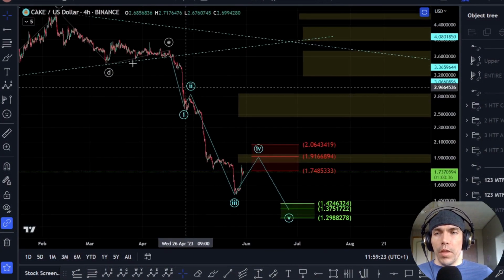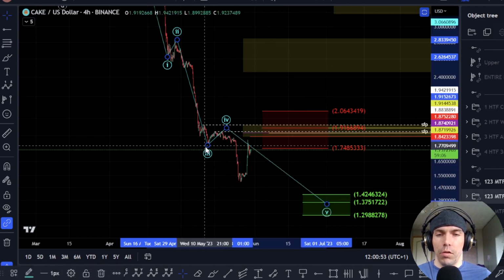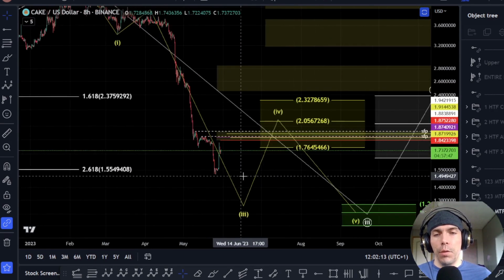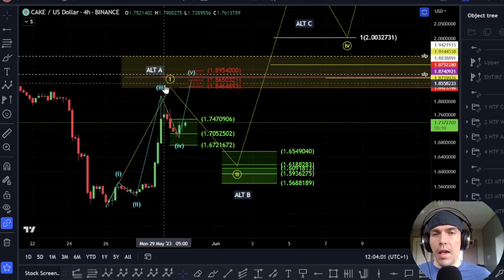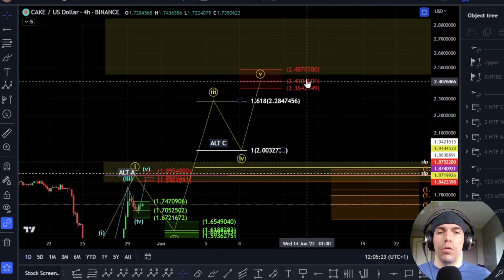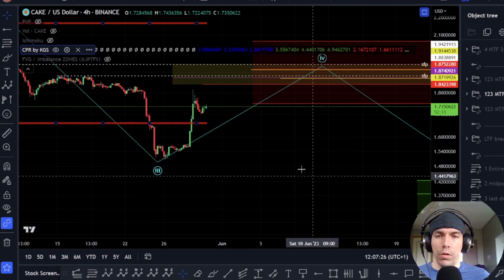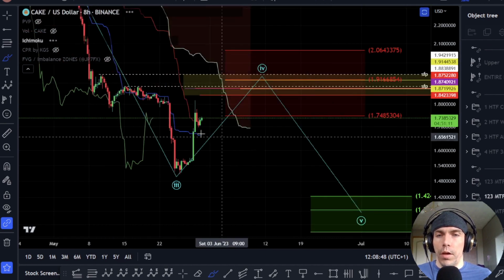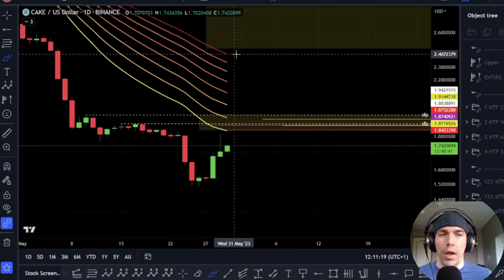⚠️REVERSAL SOON?⚠️ CAKE PancakeSwap Price UPDATE - Technical Analysis, Elliott Wave Analysis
👉 Trading View.